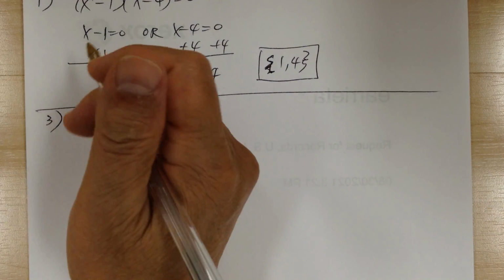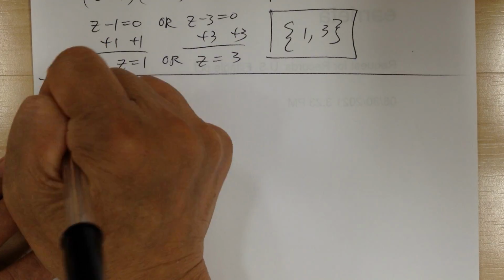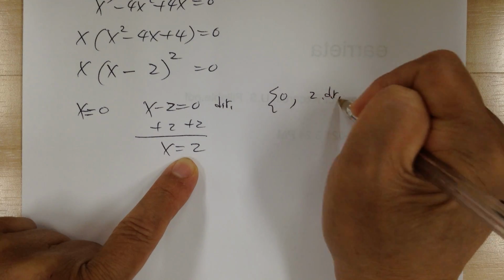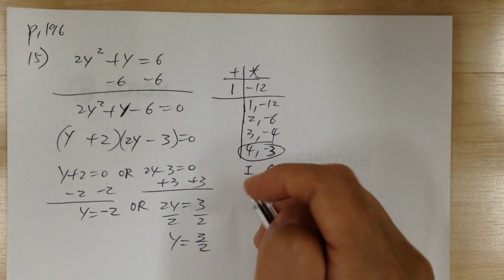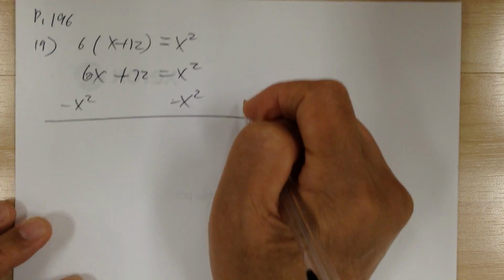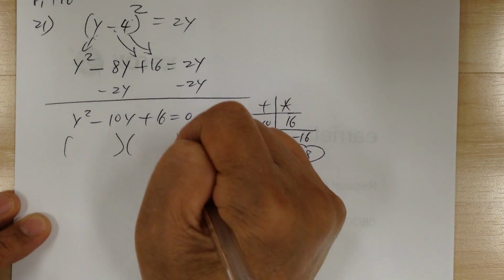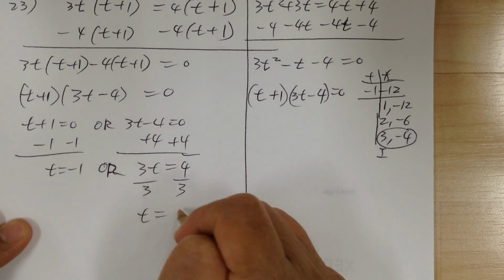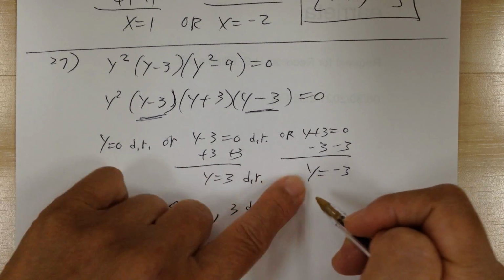Algebra 2 p.196 #1-27 odds